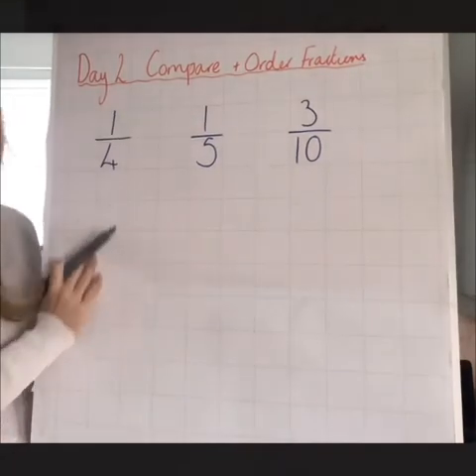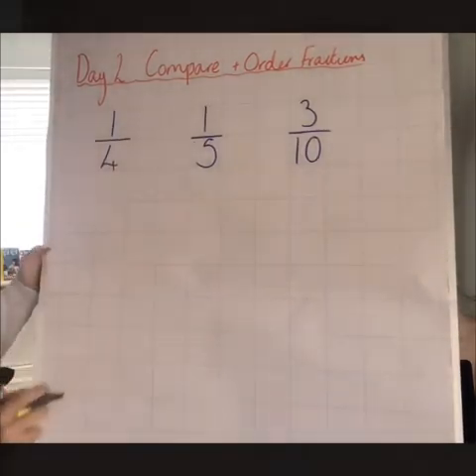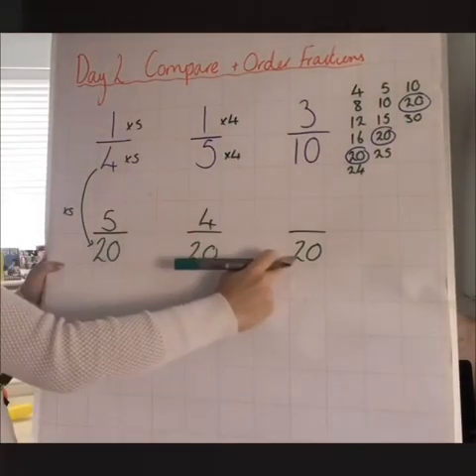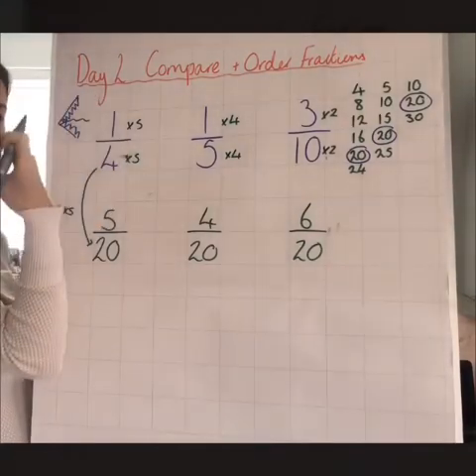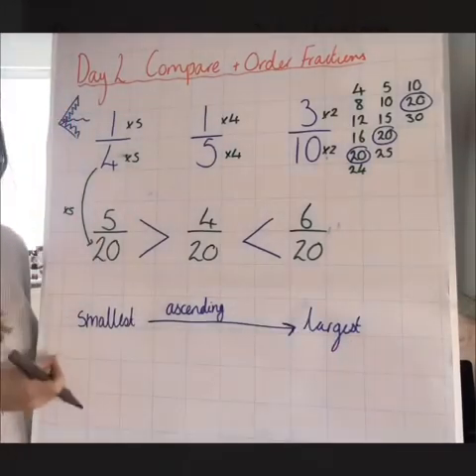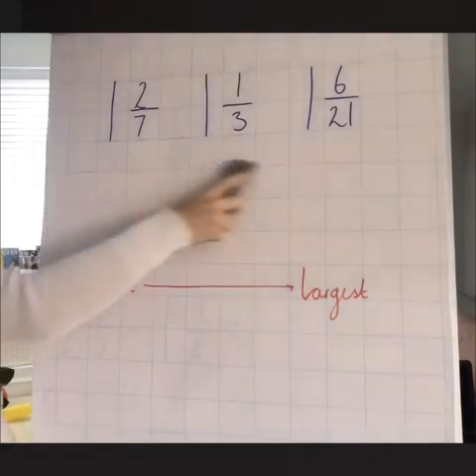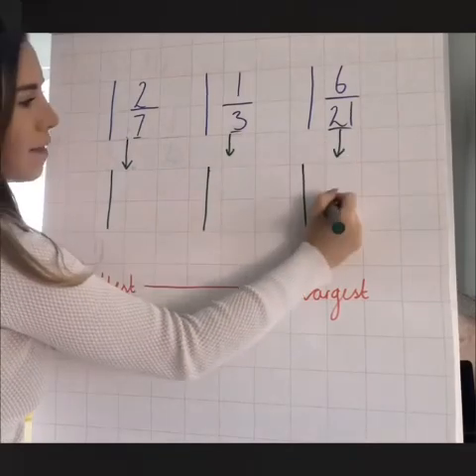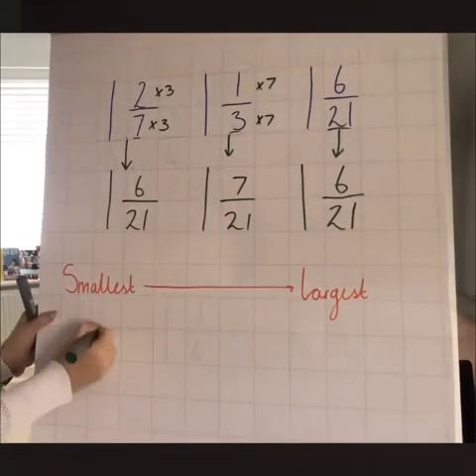Y6 Week 3 Maths - Green Group Day 2